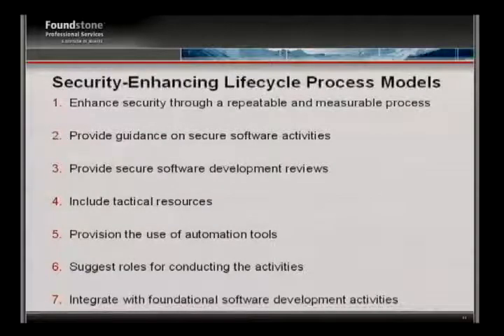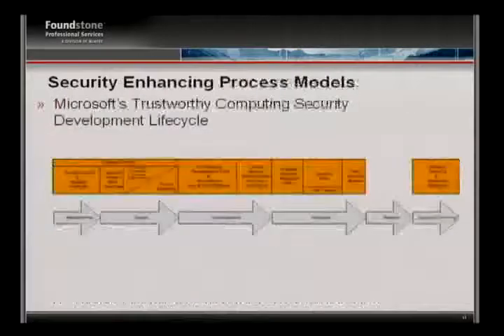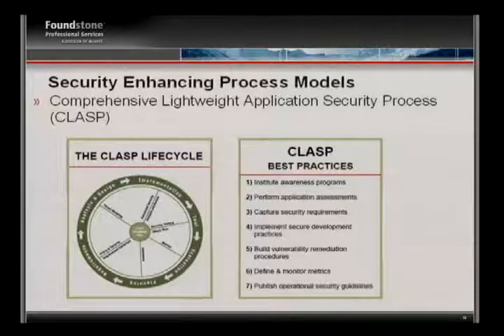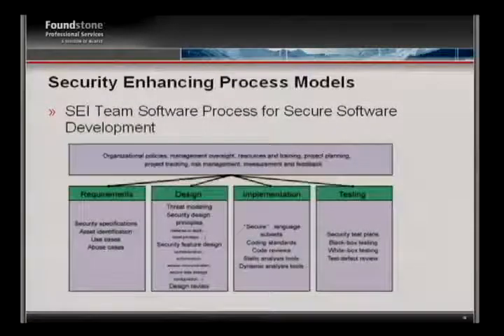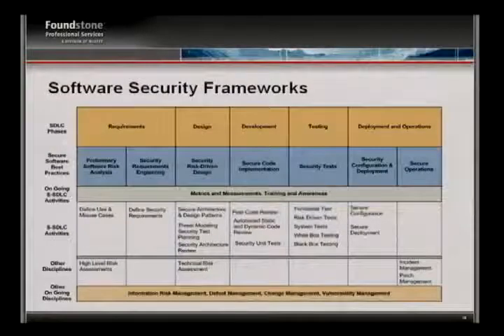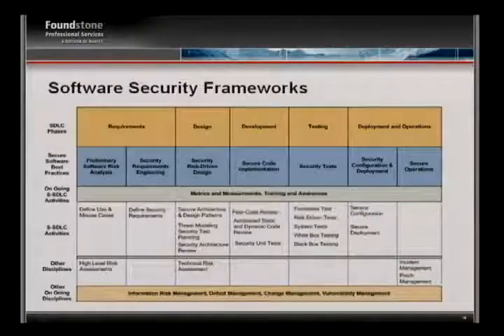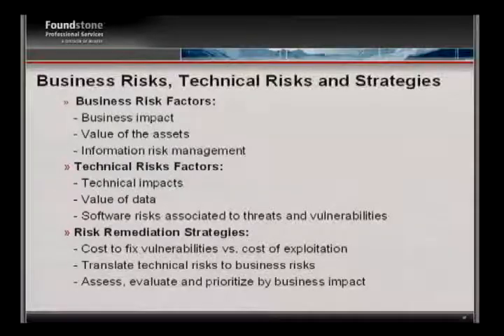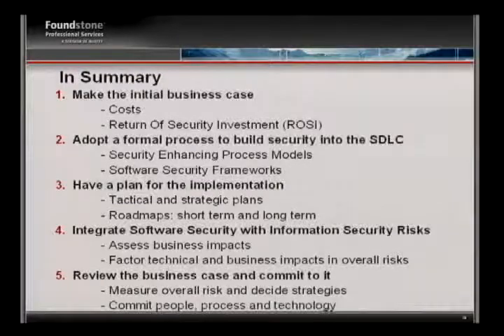2006 BlackHat Vegas V84 Morana Sec Into Software LifeCycle 01